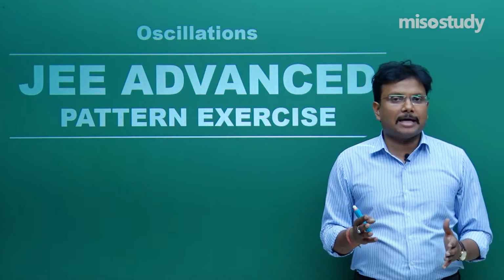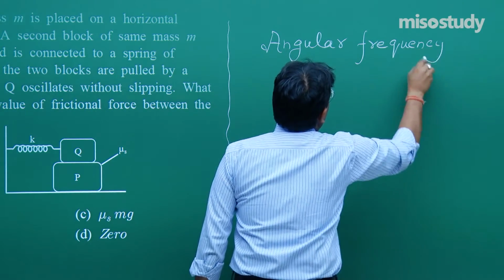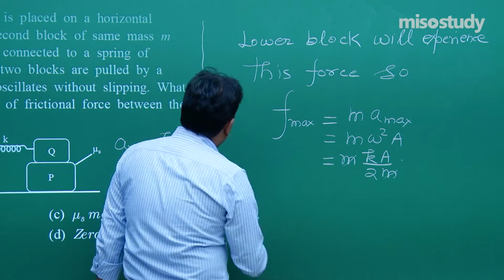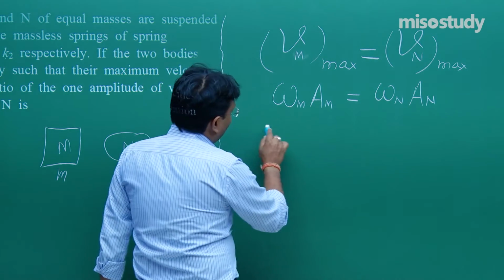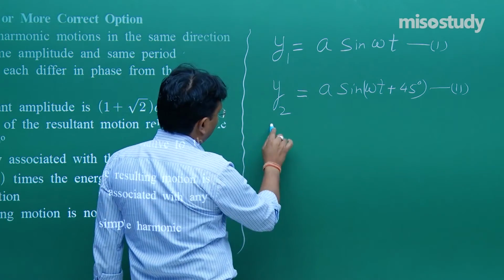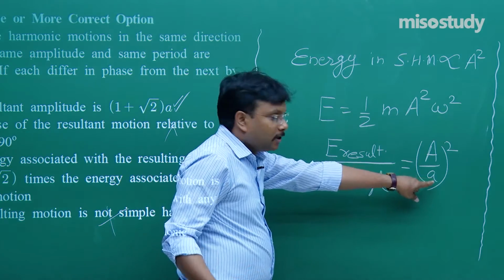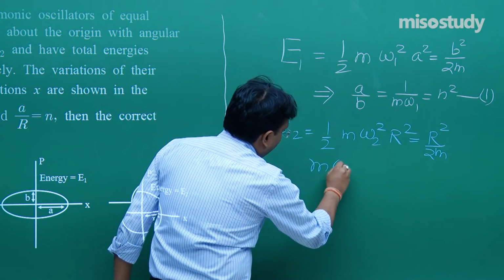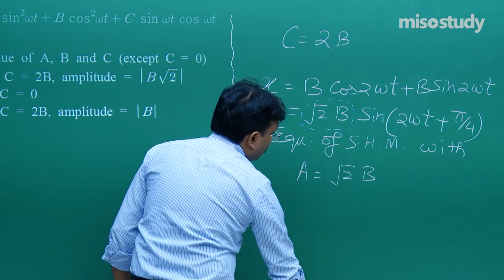JEE Physics | 14. Oscillations (Q.6 - 10) | JEE Advanced Pattern Questions Exercise | In English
▶ JEE Physics
▶  14. Oscillations

1. HD Video Lectures Designed by The Expert Faculties
2. Theory & Problem-solving Lectures of Full Syllabus
3. Chapter-wise Exam Pattern Question Exercise (Sample Question Papers)
4. Chapter-wise PDF e-Books
5. Chapter-wise Online Test
6. 24X7 Doubt Clearing
7. Hard Disk / Pen Drive / SD Card Courses (No Internet required)
8. 24X7 Online Streaming Course
9. Lecture Download Support for Android and iOS